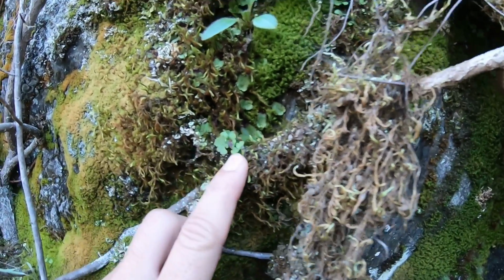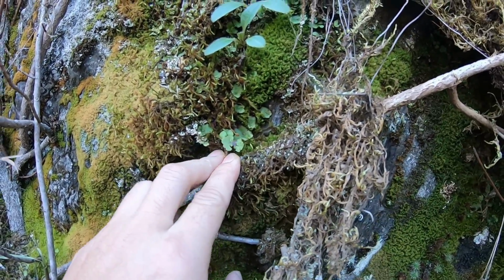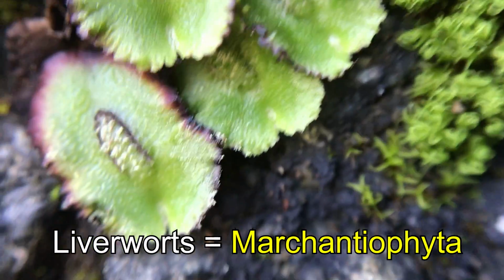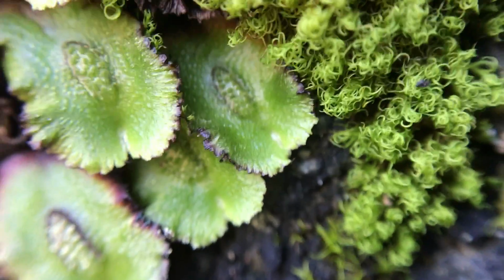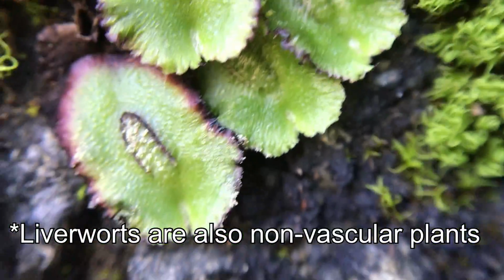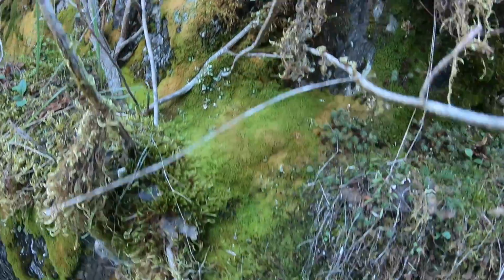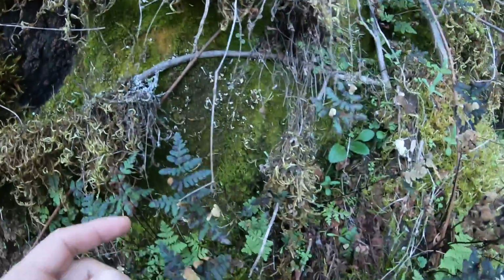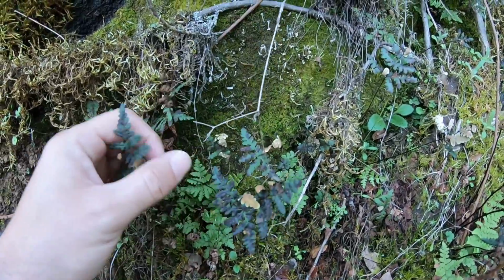Primitive Plants On A Scarred Slope (Evolutionary Ecology)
I took a hike up in Placer County and saw this disturbed slope along an old mining road. The vegetation had already reclaimed the slope after the road was cut 100+ years ago. Most of the plants found on that slope were "primitive-lineage" plants that had evolved to exploit disturbed/baron substrates.